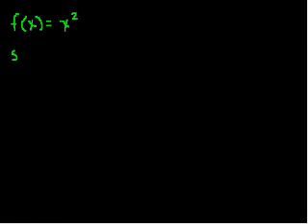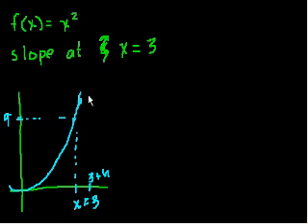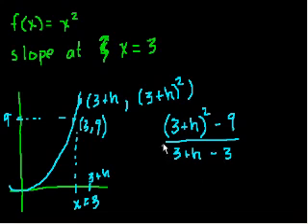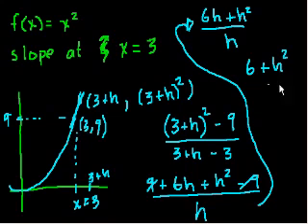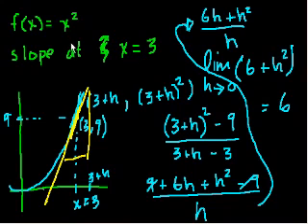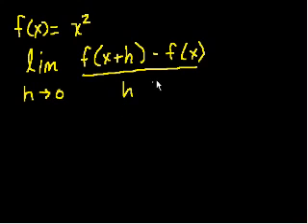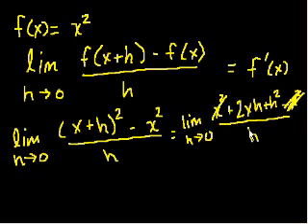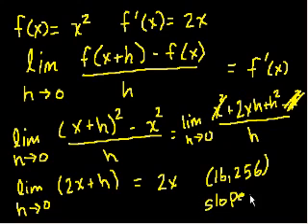15 November 2020